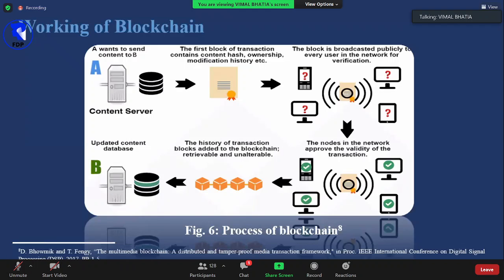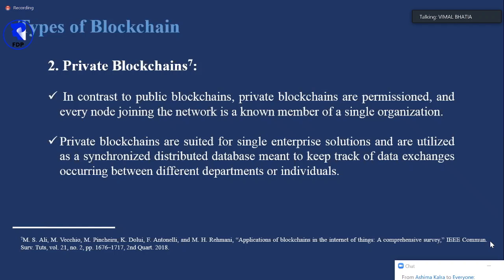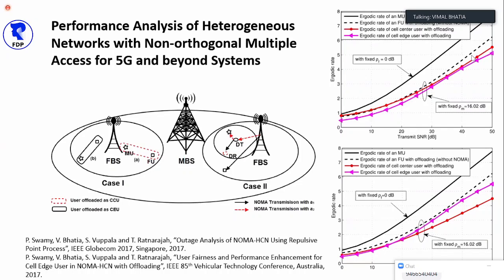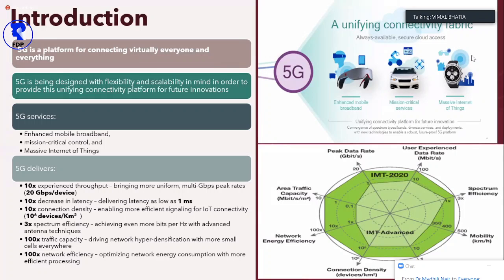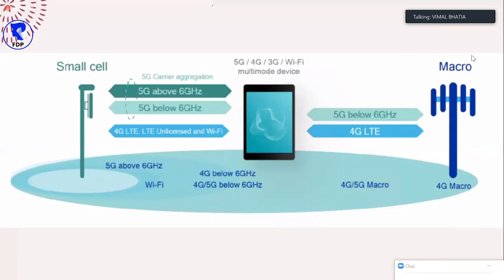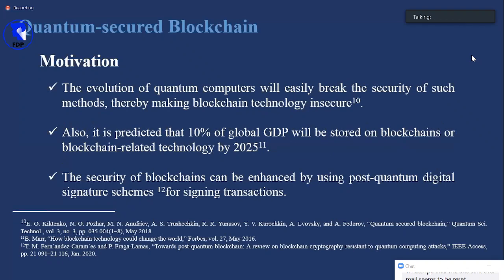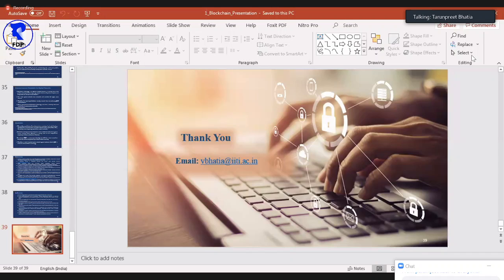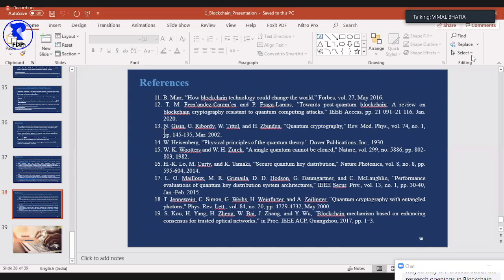FDP | Blockchain 1